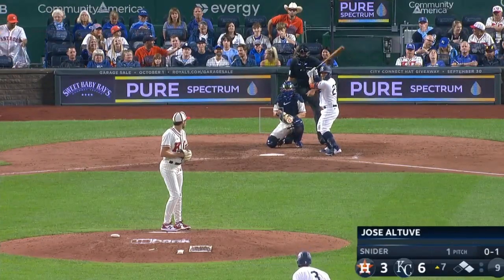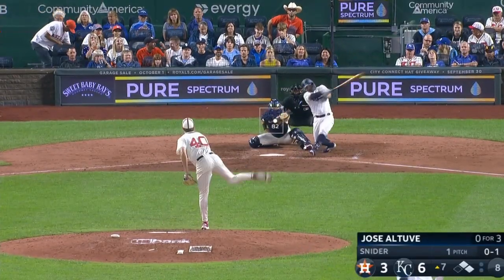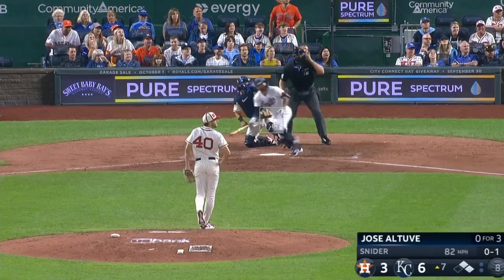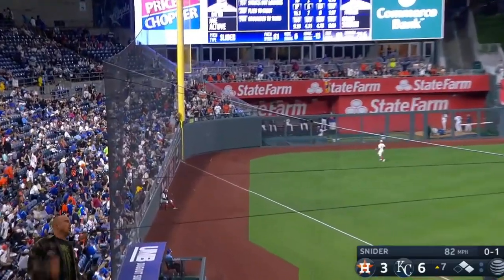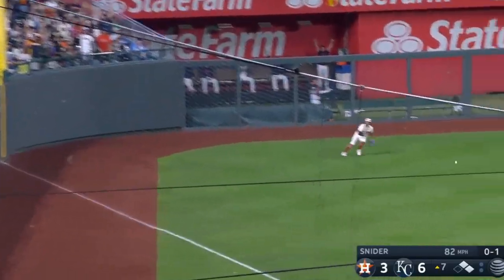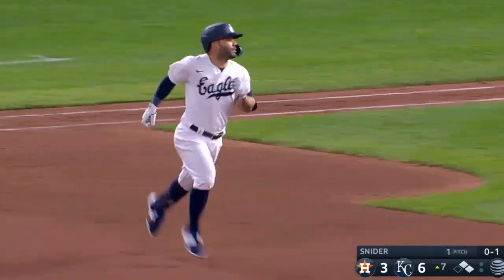Jose Altuve hits a three run home run to left field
Jose Altuve hits a three-run home run to left field to tie the game at 6 against the Royals in the top of the 7th inning